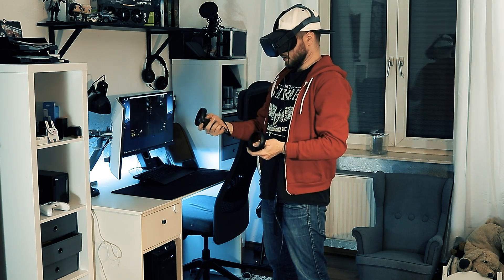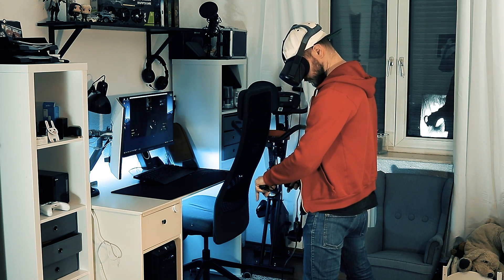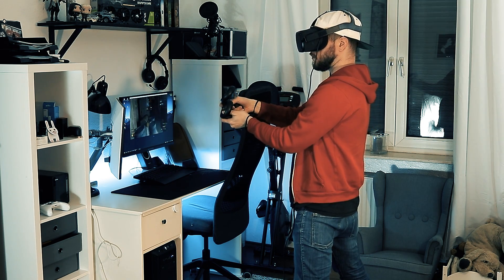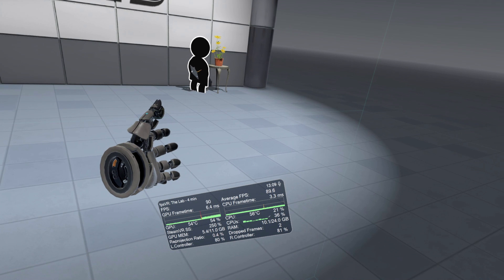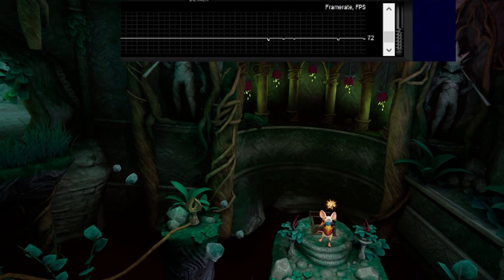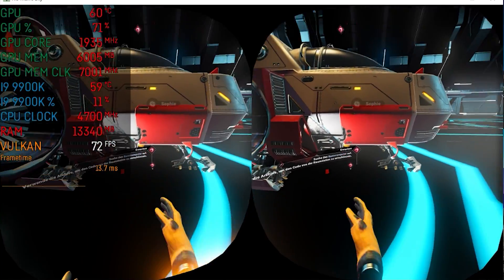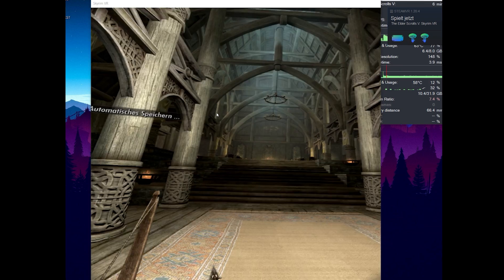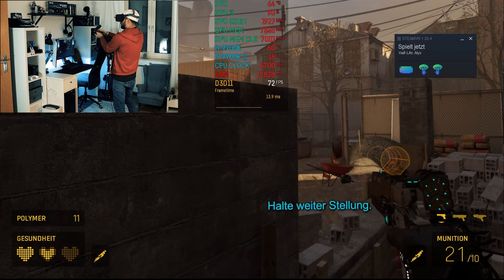I tested VR with the RTX 3050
Reviewing the RTX 3050 for VR Gaming. Will it be fast enough?

00:00 Introduction
00:39 Testrig
02:07 Resolution and Refreshrate
03:20 MOSS
03:50 NO MANS SKY
04:29 ARIZONA SUNSHINE
04:59 SKYRIM VR
05:28 HALF LIFE: ALYX
06:17 Conclusion

Testsystem:
RTX 3050 Zotac Twin Edge OC
i9 9900K at Stock (i7 10700K)
And 32 GB DDR4 acMhz Ram
Asus Prime Z370A
SSD
Windows 10